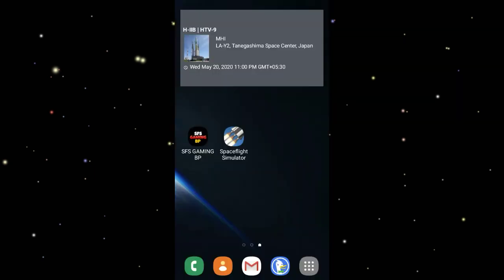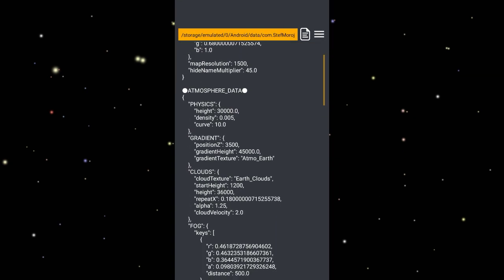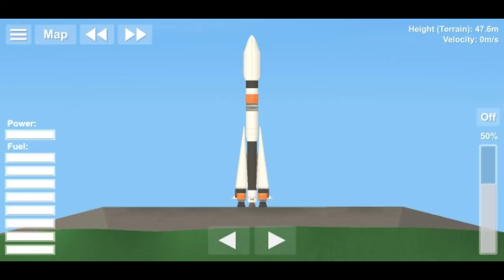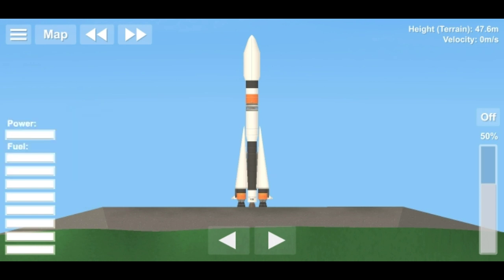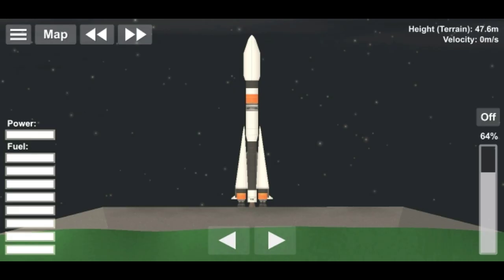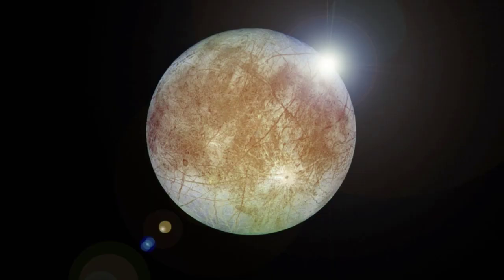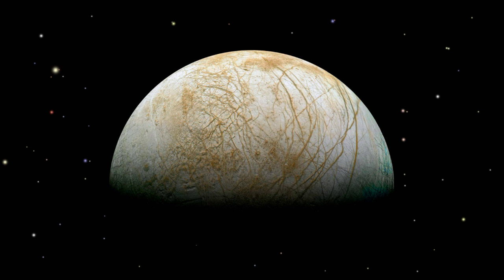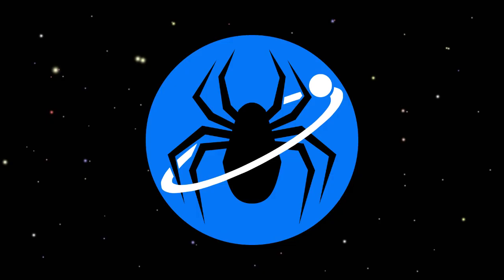How to get NIGHT MODE in SFS | Spaceflight Simulator (SFS)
The method is the same for SFS 1.5 but the location of the file is changed.
Android/ data/ com.StefMorojna.../ files/ Custom Solar Systems/ *whatever planet pack you use; if none, go to "Example"/ Planet Data/ Earth

In this video I have explained how atmospheric textures work, and how to turn Earth's atmospheric texture into night texture. I use the blueprint editing app from @SFSGAMING